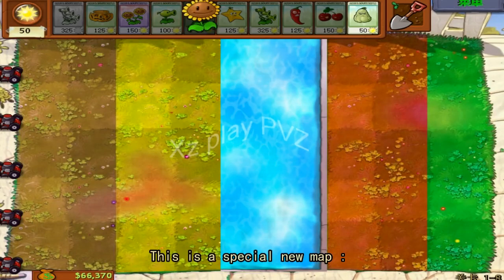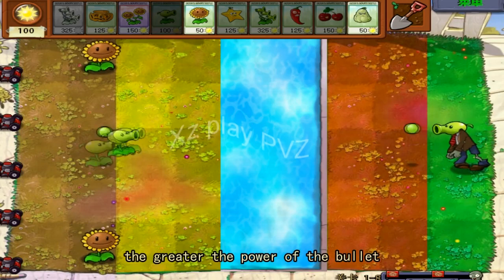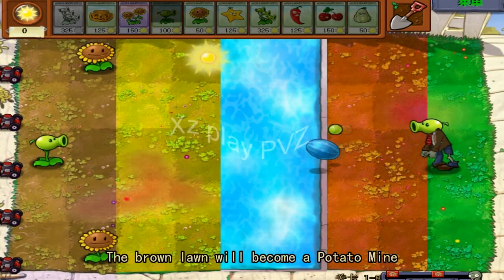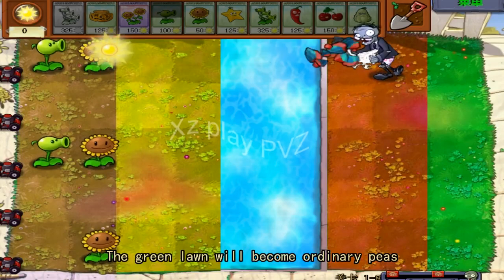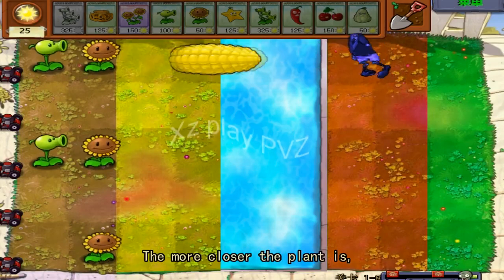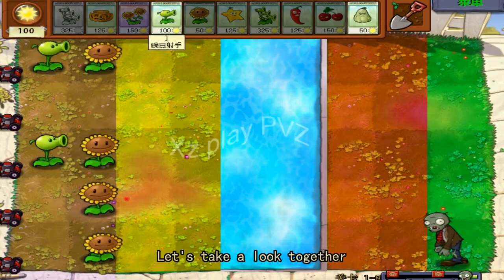plants vs zombies | Dave's new pvz map:Five Color Lawn-HARD MODE Mod! (PvZ Plus)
Hello everyone
This is a special new map : 5 Color Lawn Map
This time, Crazy Dave developed a lawn with five colors,
Plants bullets will become different types of bullets on different colors of lawn
The closer the zombie is, the greater the power of the bullet
The brown lawn will become a Potato Mine
Golden lawns will become CobCannon
The blue swimming pool will become WinterMelon
The orange lawn will turn into fire pea
The green lawn will become ordinary peas
The more closer the plant is, the easier it is to protect it
So such a new map
What is the actual combat effect?
Let's take a look together